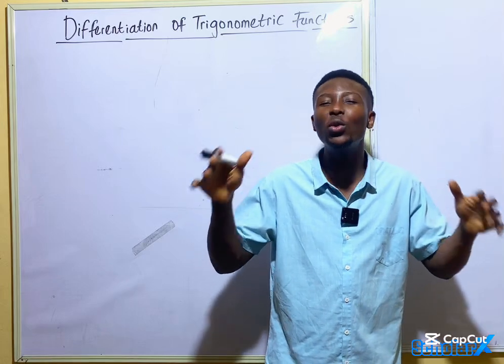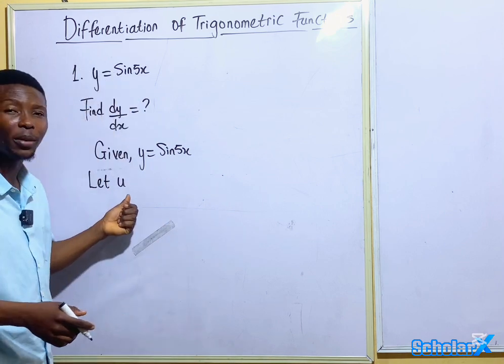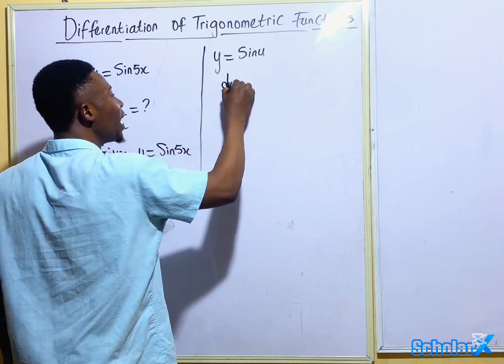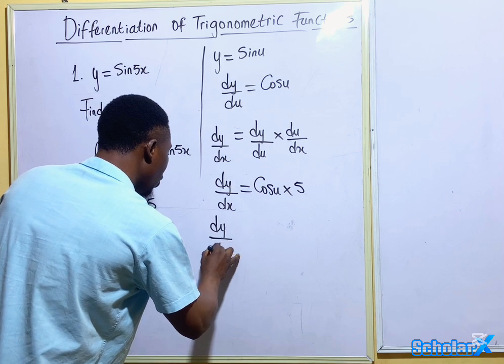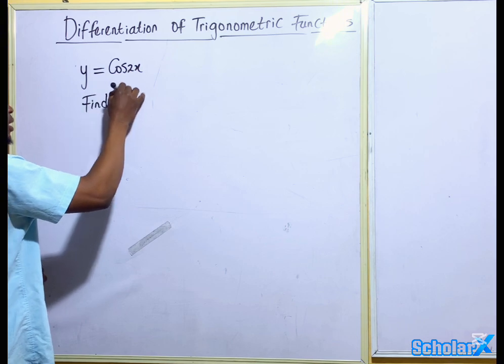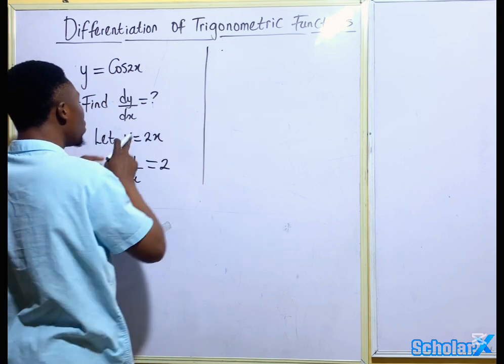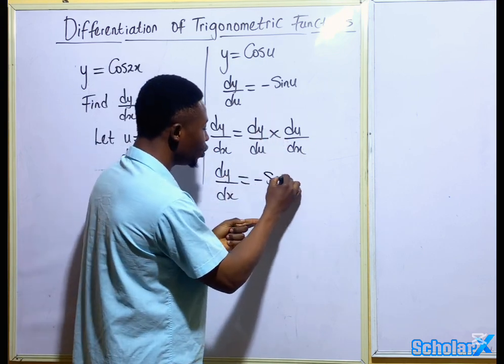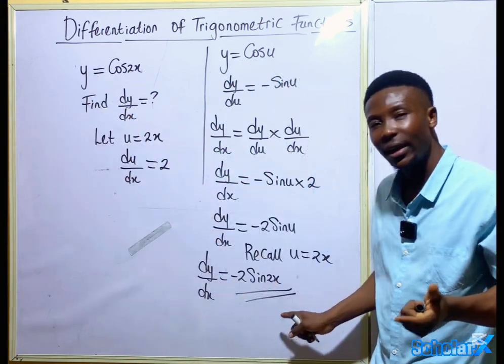Differentiation of Trigonometric Functions 1 | Derivatives | Calculus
Are you struggling with Differentiation in Calculus? 😩

In this powerful lesson, I’ll show you step-by-step how to find the derivatives of sin(5x) and cos(2x) using the chain rule — and you’ll also learn how to differentiate every trigonometric function in just a few minutes!

📘 WHAT YOU’LL LEARN:
✅ Derivative of sin(5x) → 5cos(5x)
✅ Derivative of cos(2x) → -2sin(2x)
✅ How to apply the chain rule easily
✅ The complete table of trigonometric derivatives 👇

📗 TRIGONOMETRIC FUNCTIONS AND THEIR DERIVATIVES
1️⃣ d/dx(sin x) = cos x
2️⃣ d/dx(cos x) = −sin x
3️⃣ d/dx(tan x) = sec² x
4️⃣ d/dx(cot x) = −csc² x
5️⃣ d/dx(sec x) = sec x tan x
6️⃣ d/dx(csc x) = −csc x cot x

📘 BONUS:
If the angle is not just x but a function (like 5x or 2x), multiply by the derivative of the inside — that’s the chain rule!

🔥 This video will help you dominate JAMB, WAEC, NECO, and University Calculus with confidence.